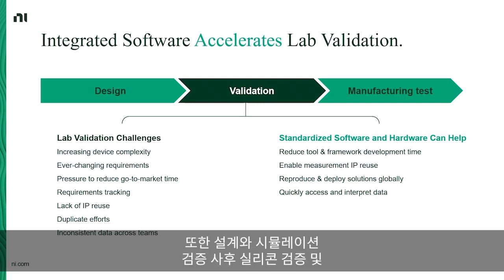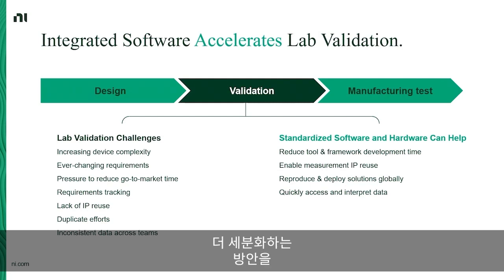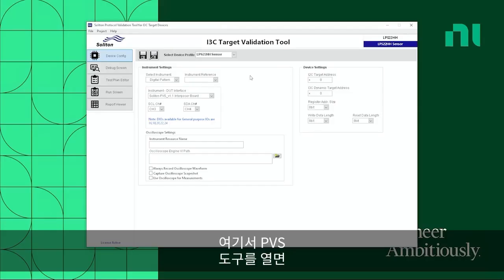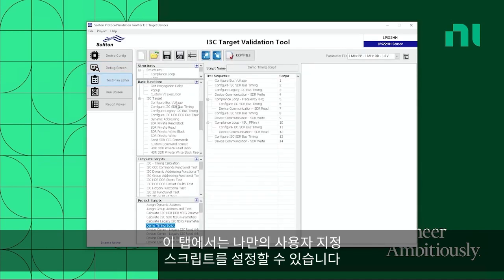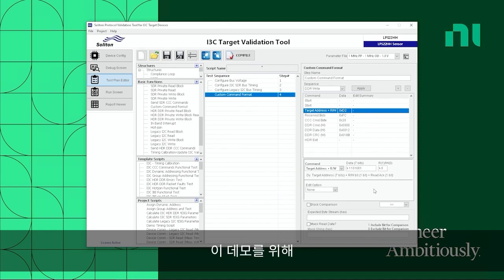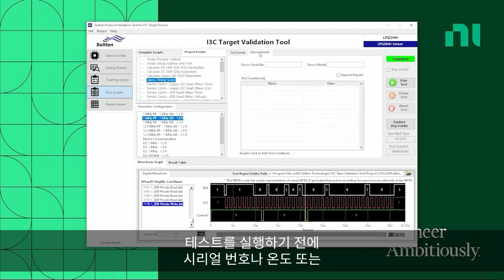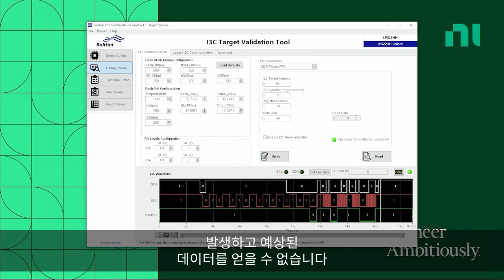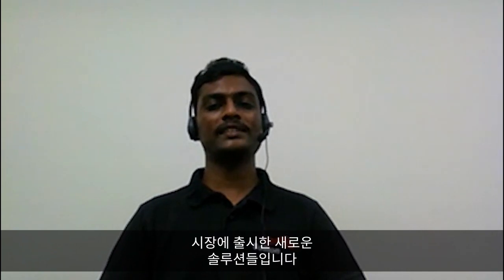손쉬운 디지털 인터페이스 규정 준수 테스트(MIPI I3C®, I2C, MIPI SPMISM, MIPI RFFESM, and SPI)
시장이 성장함에 따라 반도체 칩은 점점 지능화되고 있으며, 이는 디지털 통신 인터페이스의 진화를 싹 틔우는 씨앗이기도 합니다. MIPI는 최신의 혁신적인 연결 디바이스를 만들기 위해 산업 인터페이스 사양을 정의하는 이니셔티브를 추진하고 있습니다. 디지털 인터페이스는 지속적인 진화로 점점 더 복잡해지고 있으며, 디지털 인터페이스 규정 준수 여부를 확인하는 비용도 그만큼 증가하고 있습니다.
일반적으로 검증 팀은 기능적 디지털 인터페이스의 규정 준수 검사를 넘어, 최악의 시나리오에서도 전체 파라미터, 기능, 전압, 타이밍 특성을 검증해야 합니다. 프로토콜 표준 연구, 이를 테스트하기 위한 적절한 측정 IP의 설계, 적절한 사용자 인터페이스의 개발 및 보고에는 많은 노력이 필요합니다. 따라서 많은 사내 프로토콜 검증 도구가 종국에는 속도가 느려지고 비용이 많이 들며 유지 관리가 어려워지는 경우가 많습니다.
이 웨비나 에서는 이 전략을  NI의 프로토콜 검증 솔루션이 ATE급 고성능 PXI 디지털 계측 장치 및 오실로스코프를 Soliton Technologies의 MIPI I3C, I2C, MIPI SPMI, MIPI RFFE, SPI 및 기타 디지털 프로토콜 검증용 턴키 소프트웨어와 결합하여 활용하는 방법에 대해 설명합니다.